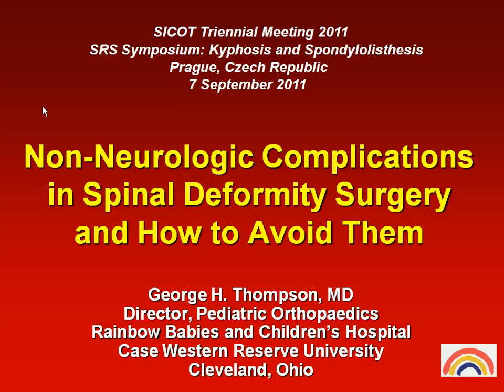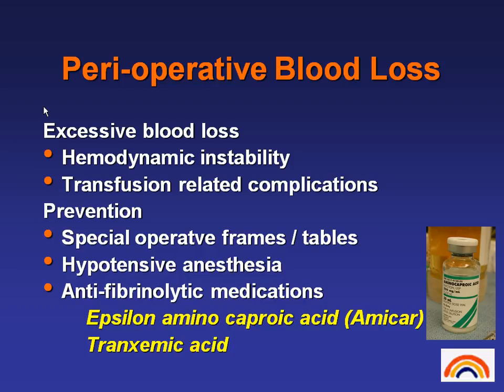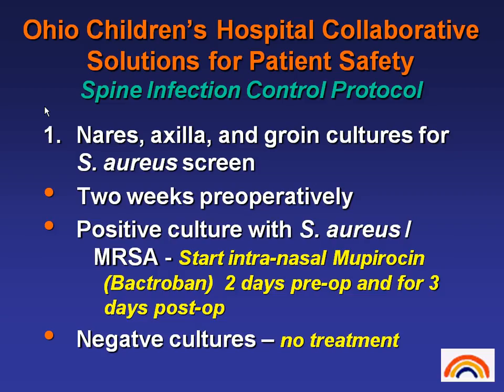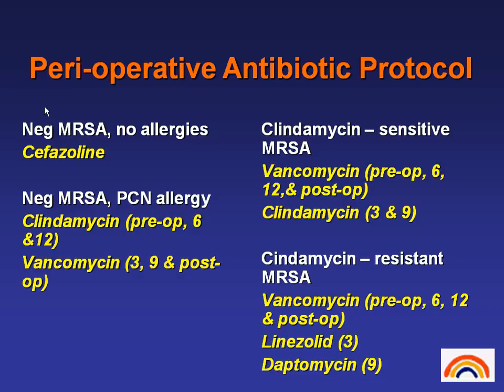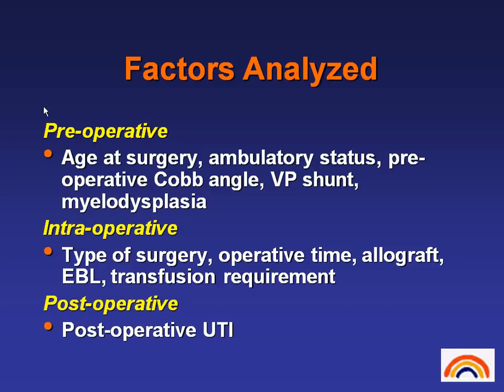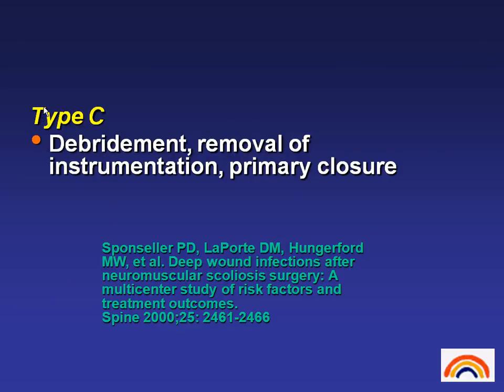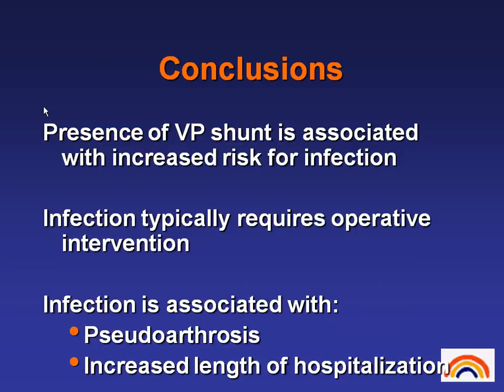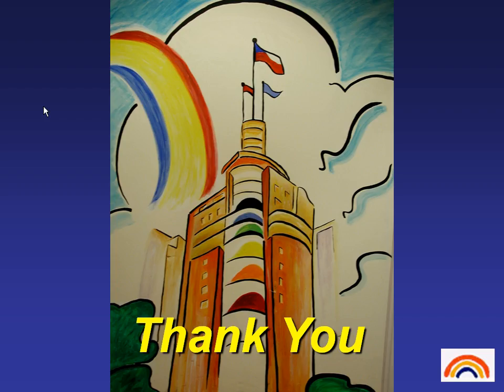1 SICOT 2011 Non-neuro Complications.avi